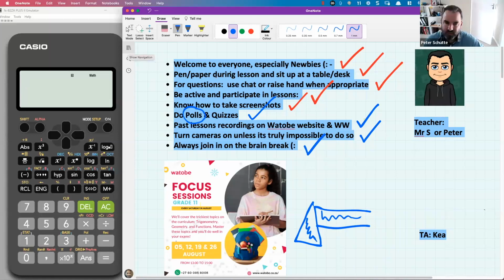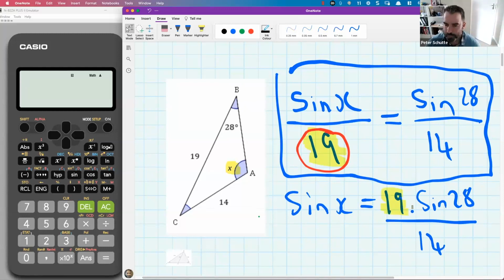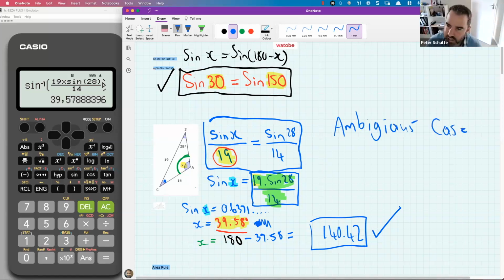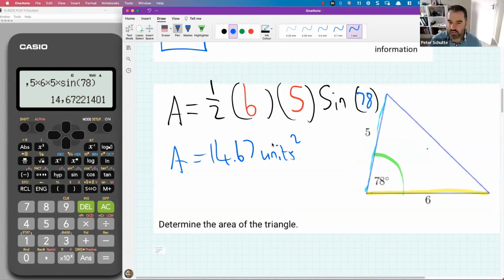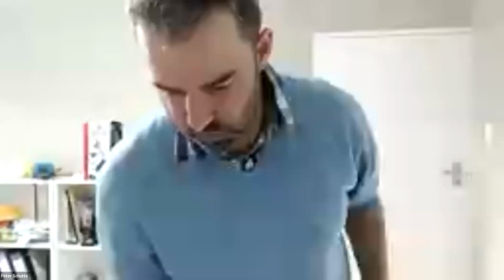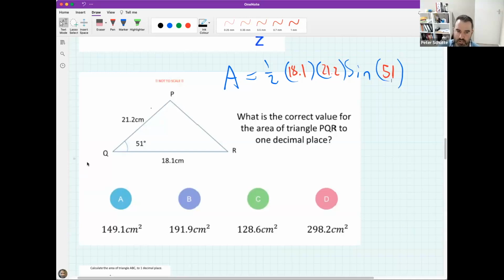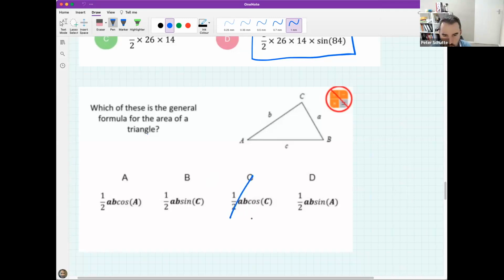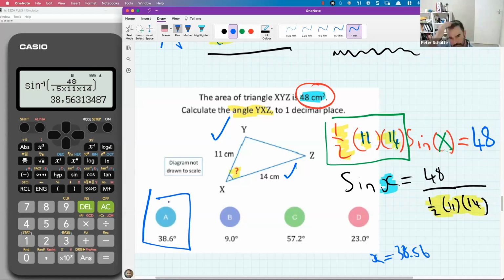Grade 11 - Trig - Sine, Cosine and Area Rules Foundation (area rule)